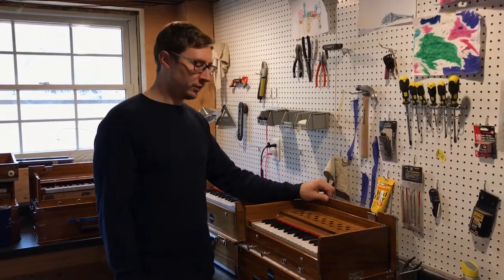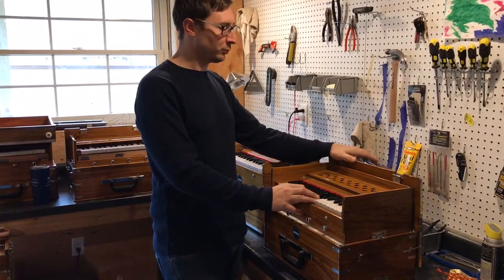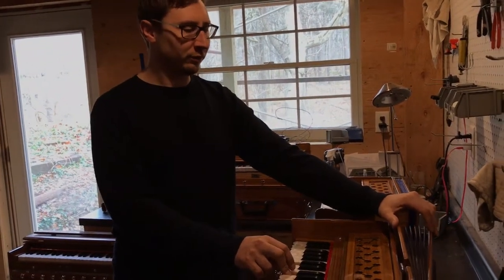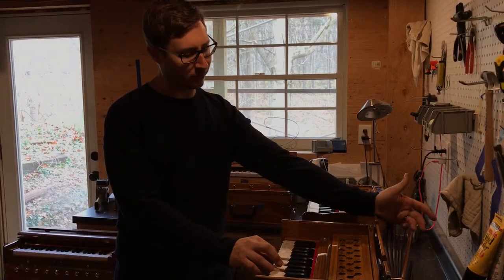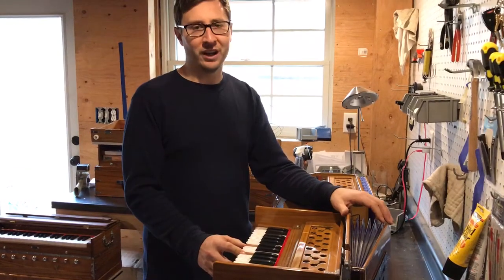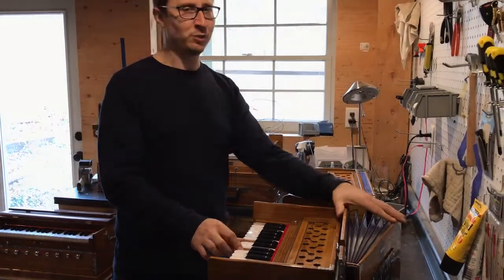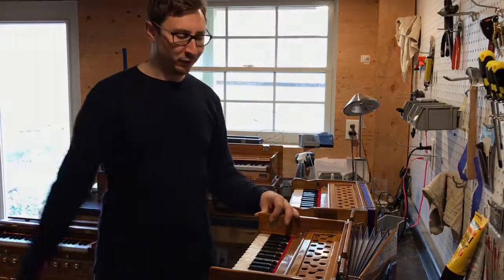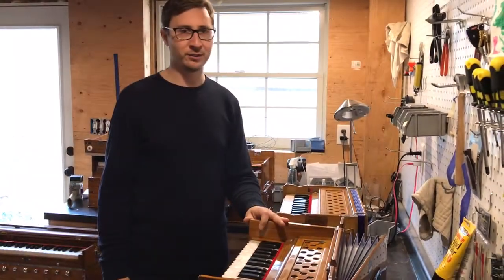How to NOT over pump a Harmonium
This is a tutorial on how to get good tone and not ruin your instruments bellows.